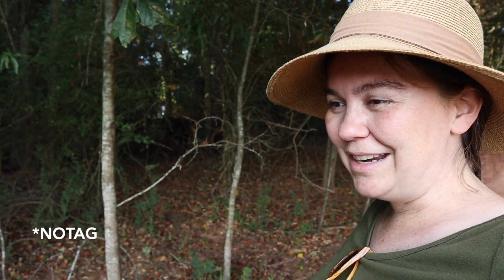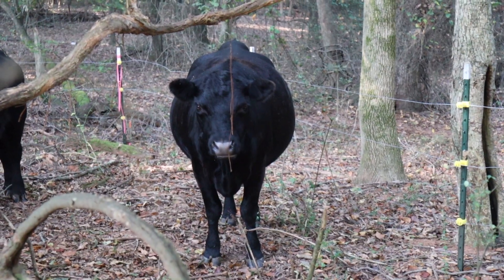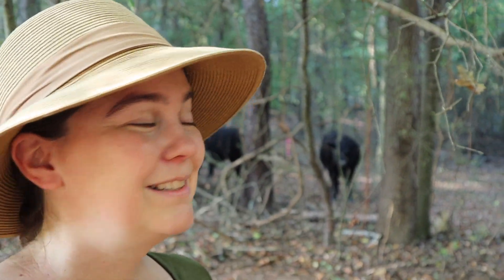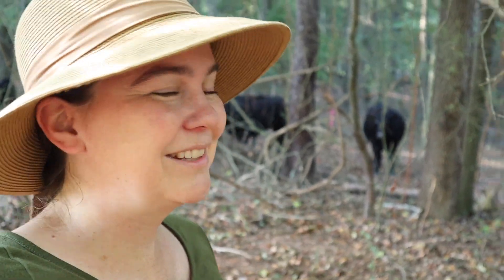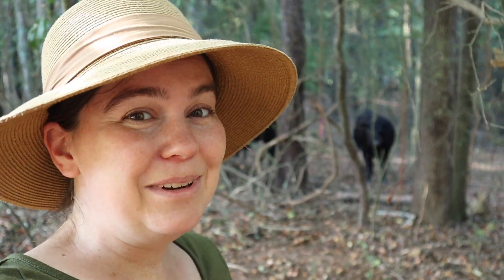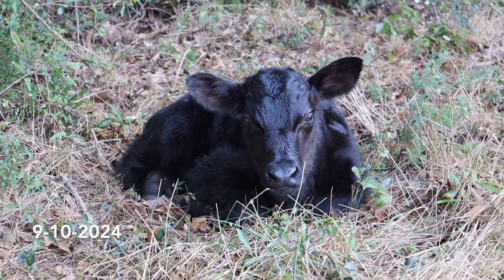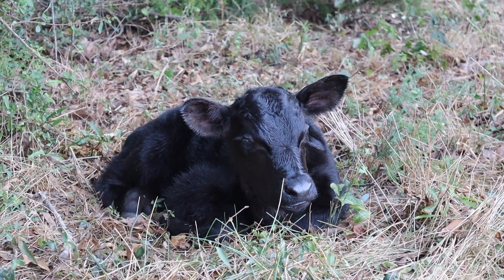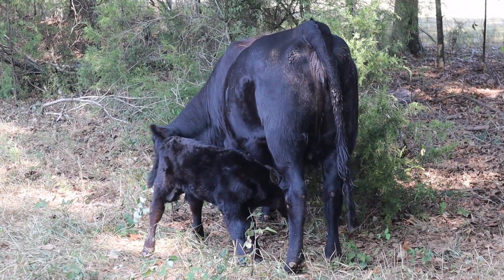FIRST Baby Calf | New Life on Homestead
After the sad birth of a stillborn calf on the homestead last month, we were thrilled to welcome a healthy little bull calf to the homestead. Mama and calf have been doing great!